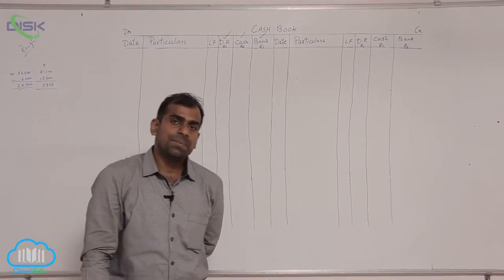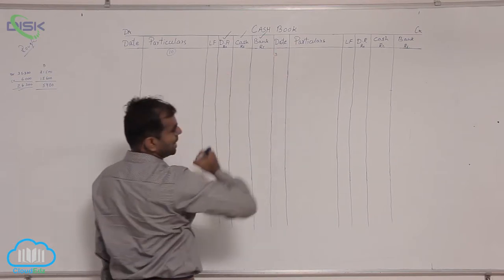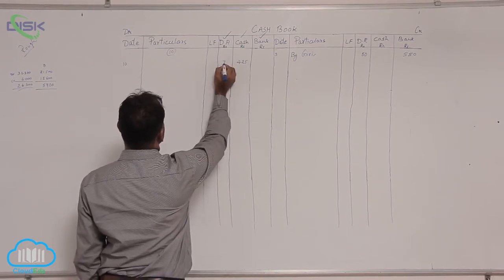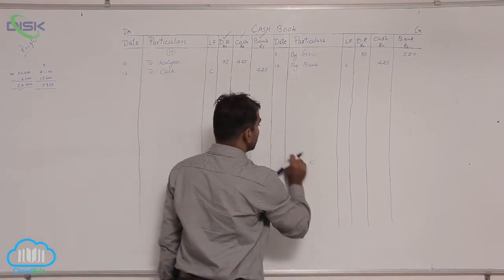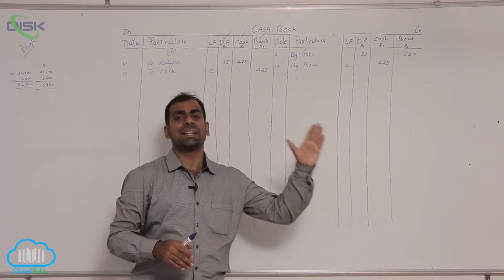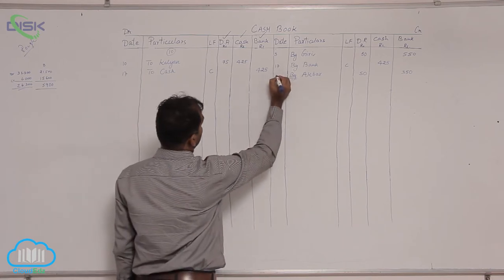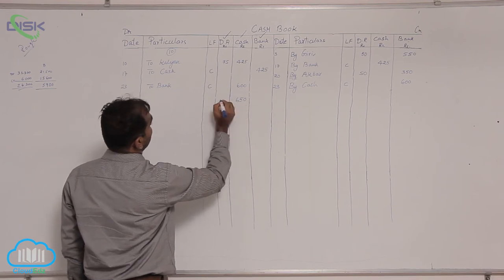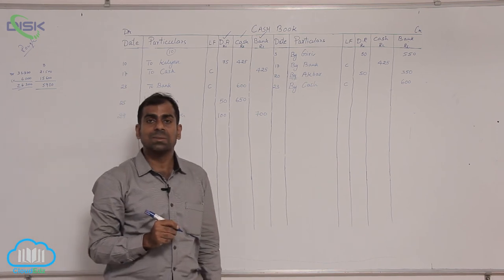Cash Book || Various kinds of Cash Book and their Preparation || 3 Column CB || Disk Telangana